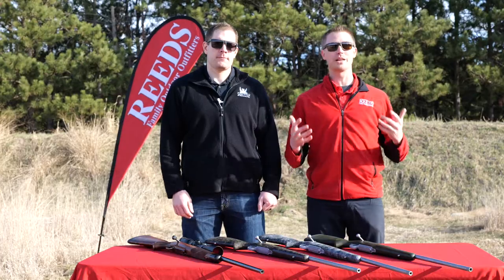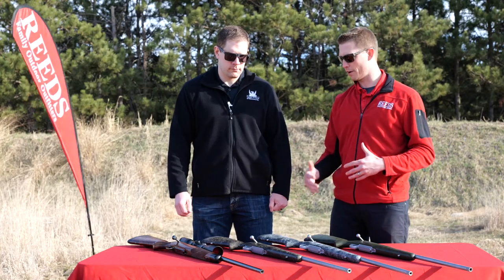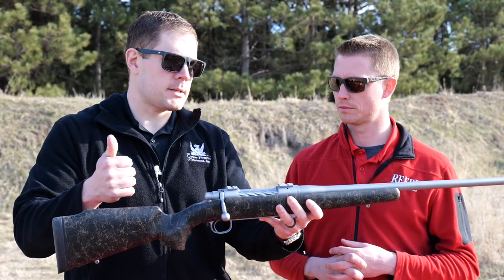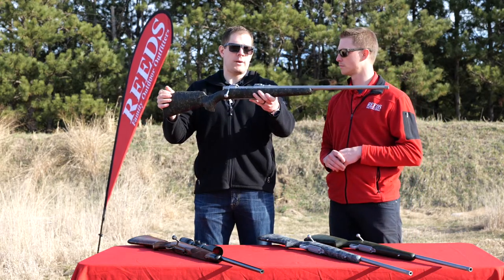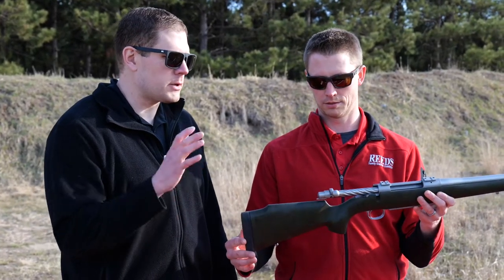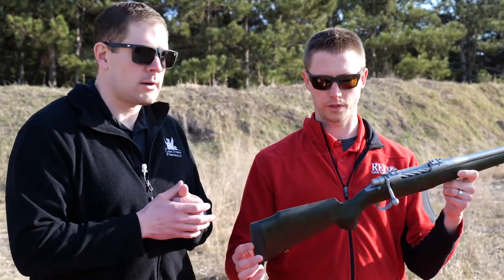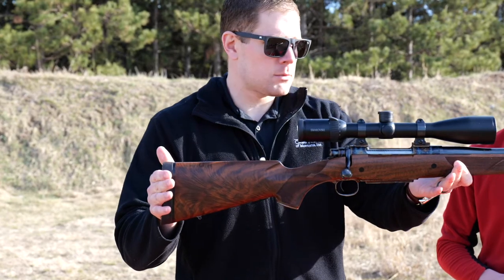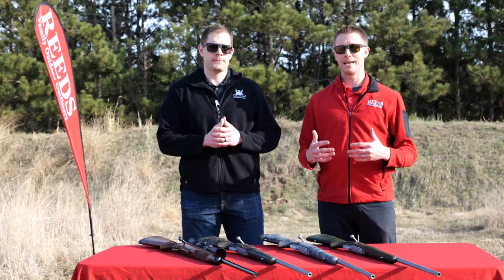Cooper Rifles | Reeds VGF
Cooper Rifles